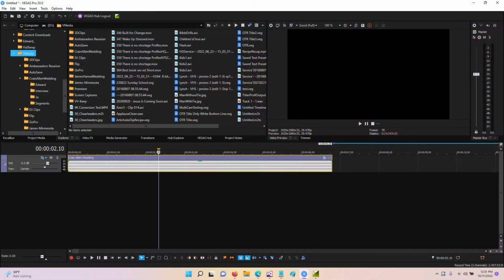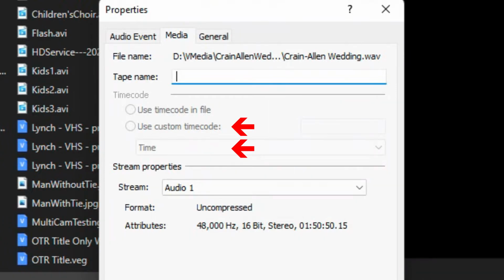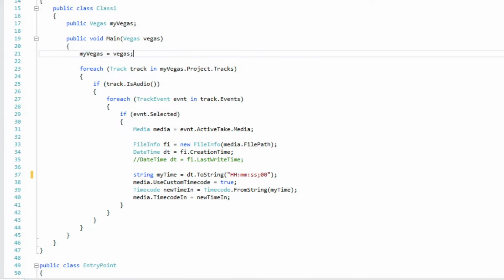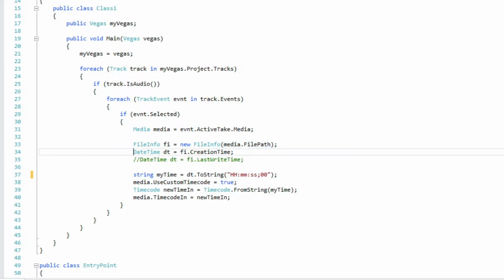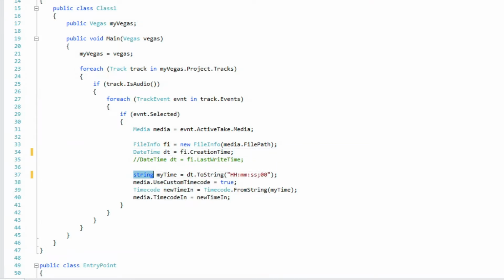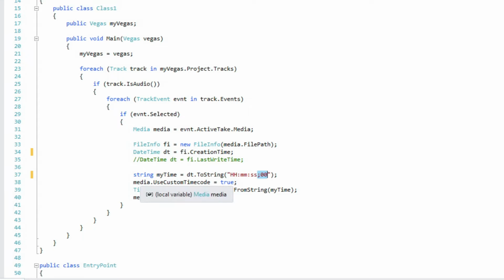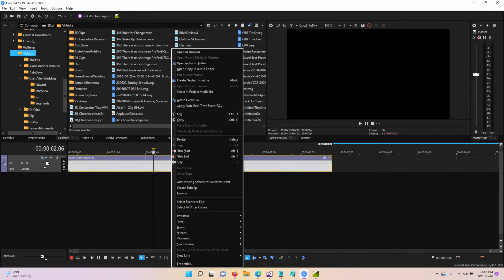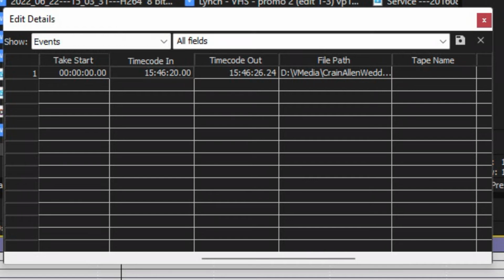Setting a Custom Timecode on Audio Events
In this tutorial we learn how to read the creation time and modified time from a file and use that time to set a custom "Timecode In" on the audio event. Even though this is not possible manually, it can be set using a script.